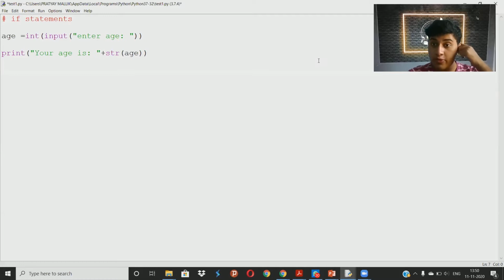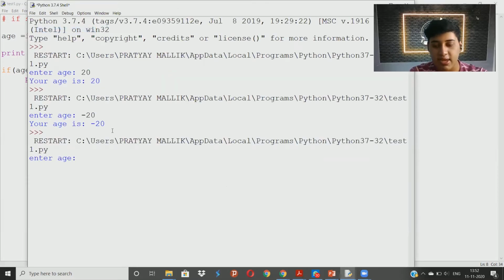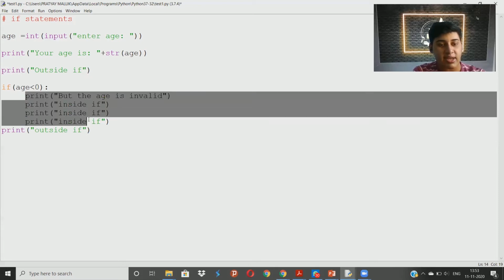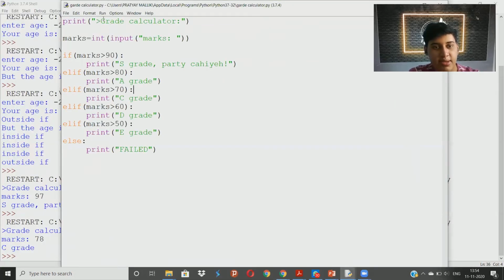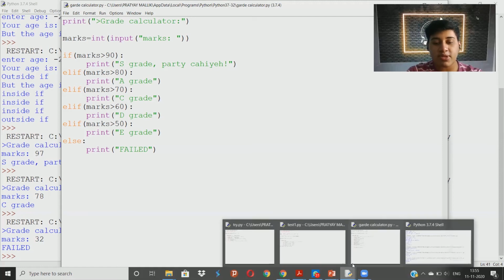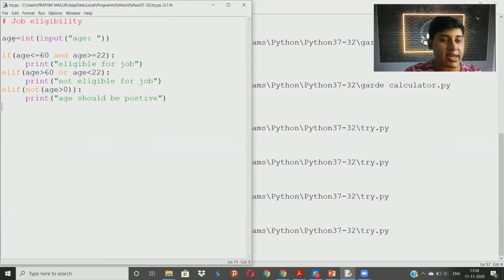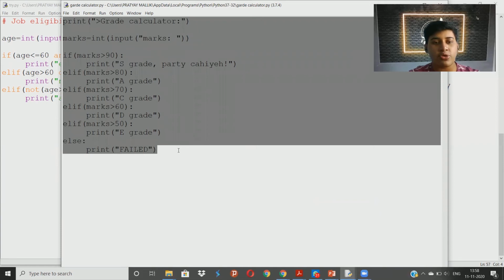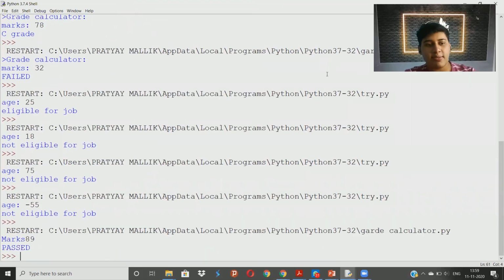if statements in python | python programming Ep.4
Hi guys, with this video we will help you learn about the if statements.
With this tutorial series on Python Programming, where will help you to learn python programming from scratch, and int the process you can earn the Hackerrank Golden Badge, also we will be making tons of projects, one of which will be a snake game with pygame.
Outcomes:
1)Become an expert competitive coder
2) Get Hackerrank golden badge
3)Learn project-oriented programming
4) Make a snake game
5)Learn about OOPs
Moreover, we will be soon making videos on academics and engineering life.
And we will see you soon!!